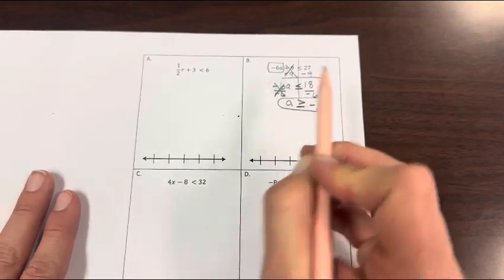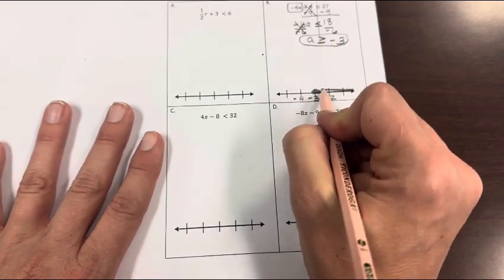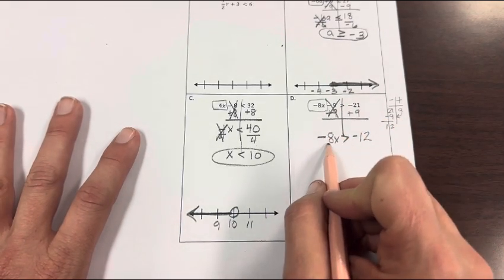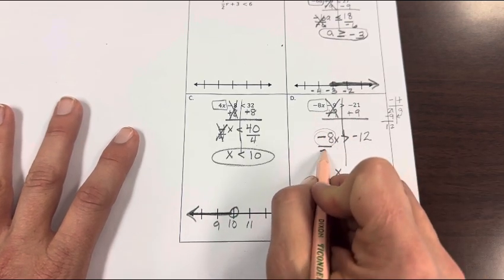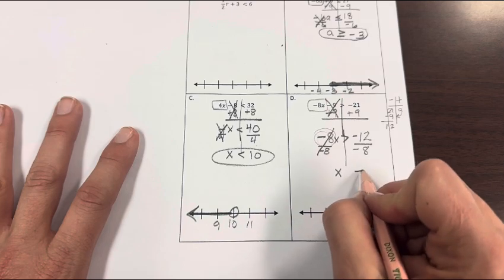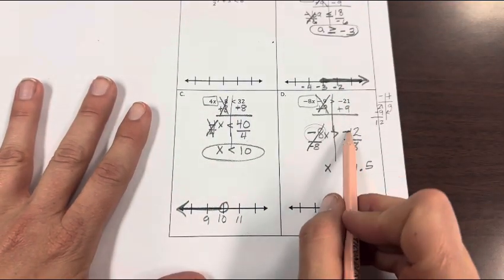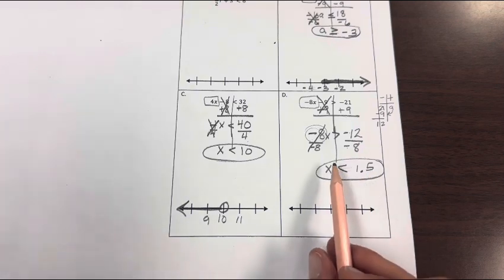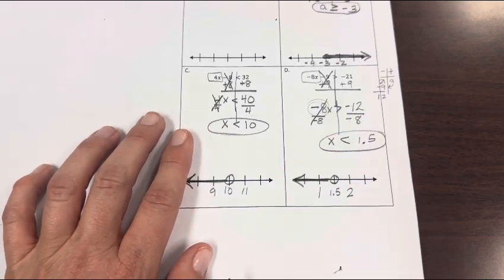2 step inequalities